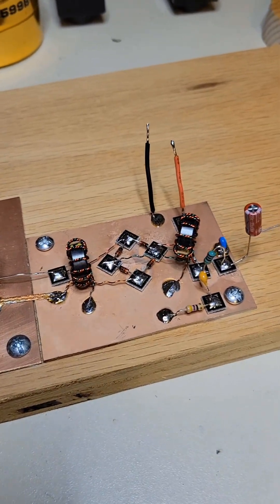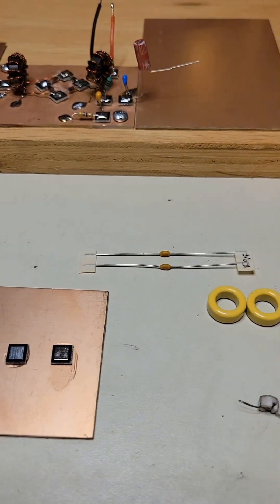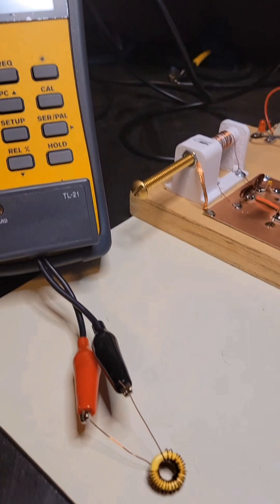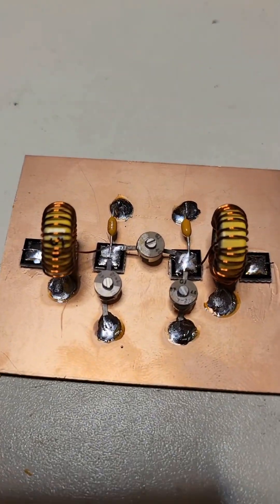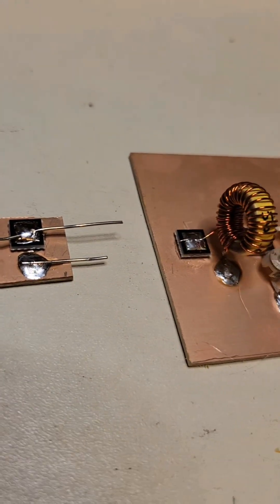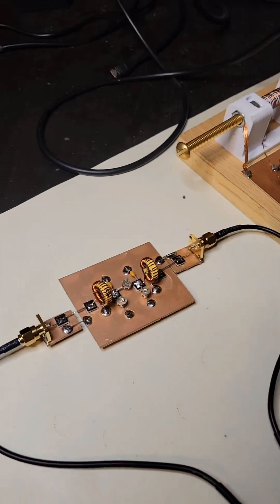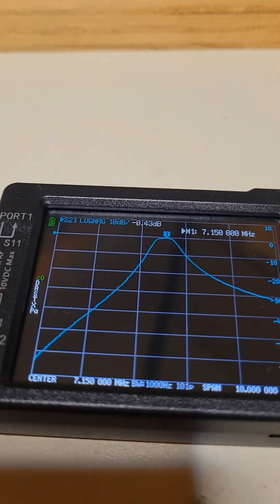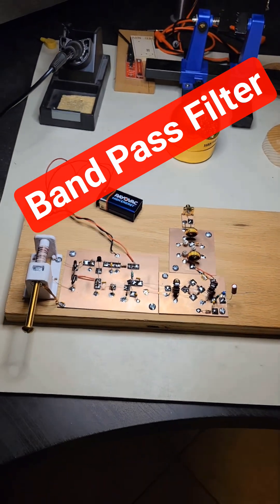Band Pass Filter Stage Complete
Challenge extended by the Solder Smoke Podcast to create a homebrew 40 meter direct conversion receiver. The third stage (40 Meter Band Pass Filter) of the radio is complete.